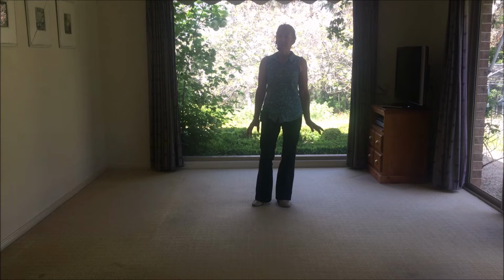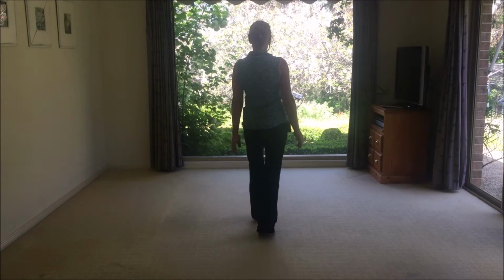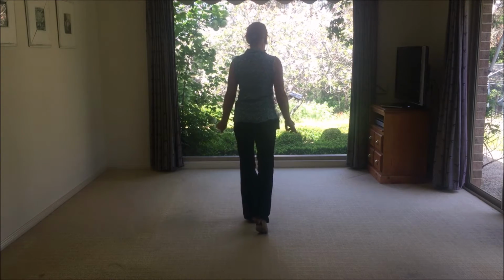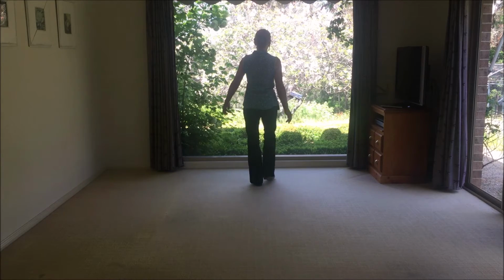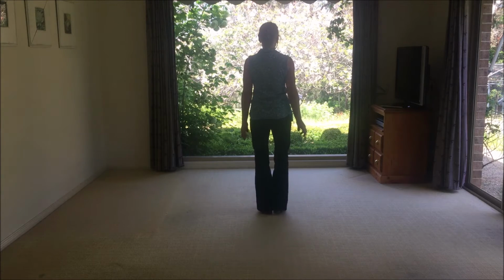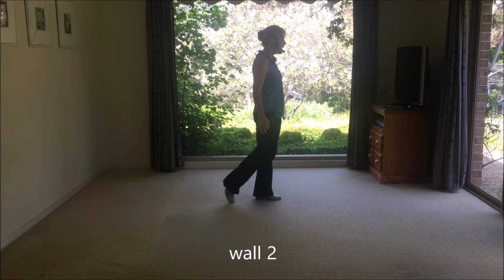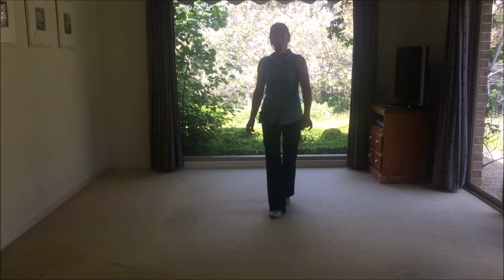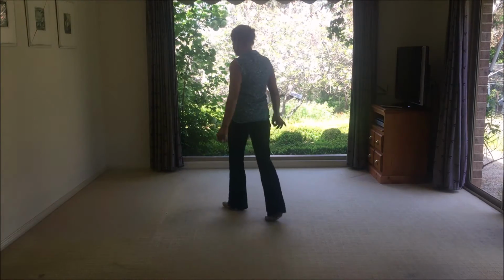Country 2 Step Masters In Line